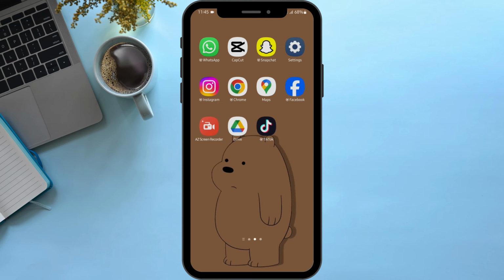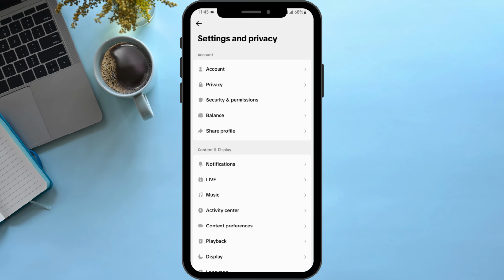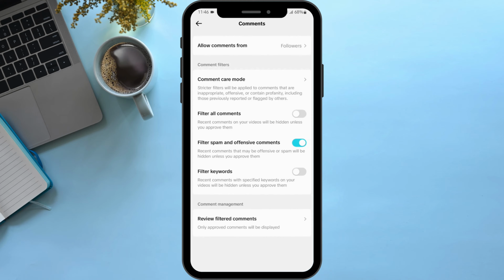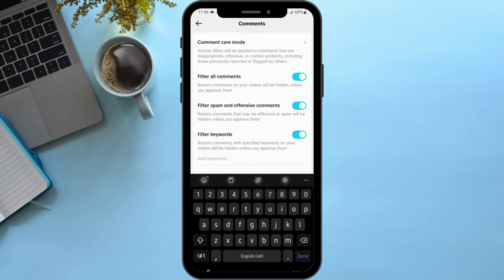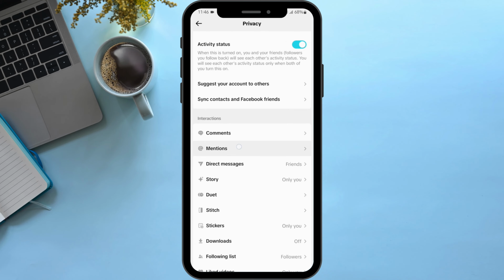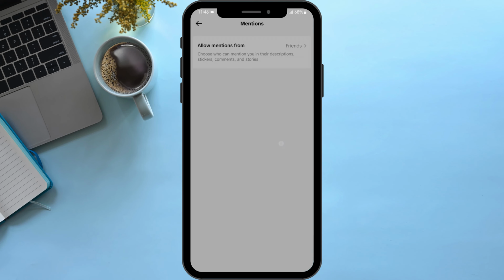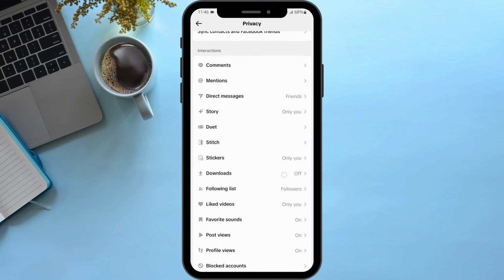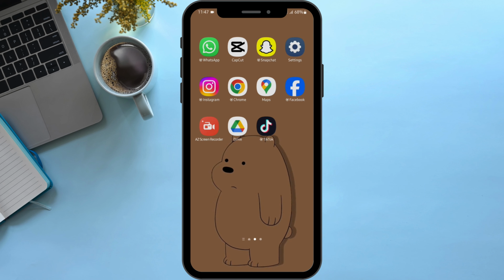How to Manage Privacy Settings on TikTok | Adjust Your Privacy Controls (2024)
Want to adjust your privacy controls on TikTok? This video will guide you through the steps to manage your privacy settings in 2024.

In this guide:
0:00 - Introduction
0:05 - How to Adjust Your Privacy Controls on TikTok

Learn how to navigate TikTok’s privacy settings, control who can see your content, manage your interactions, and customize your account visibility. Discover tips on enhancing your privacy and keeping your TikTok experience secure.

Manage your privacy settings on TikTok and take control of your online presence today!